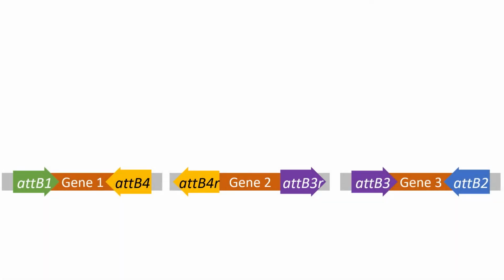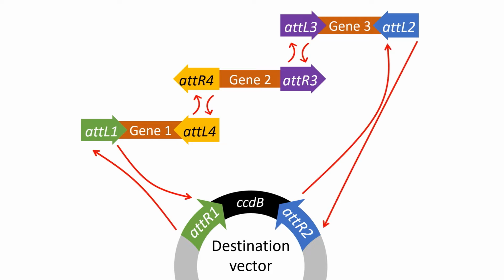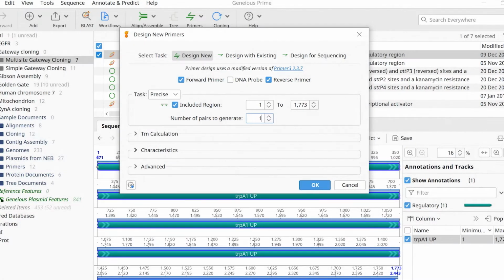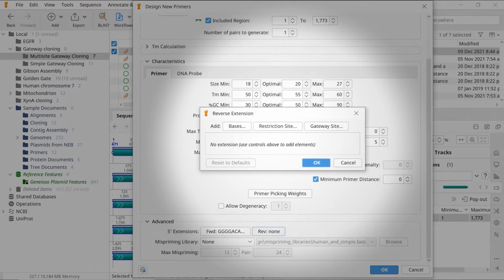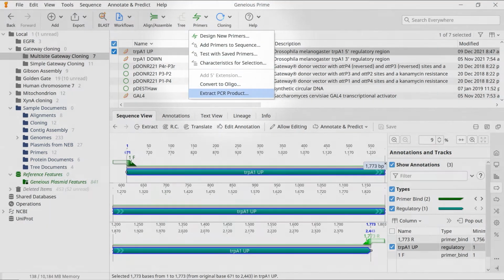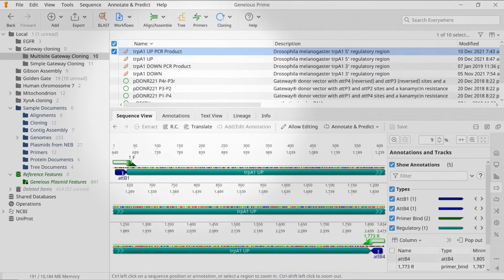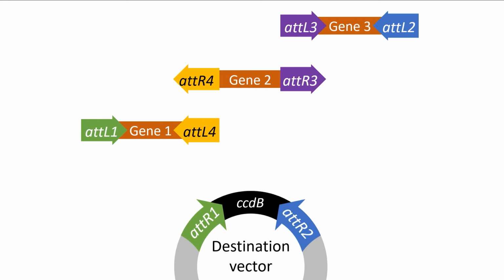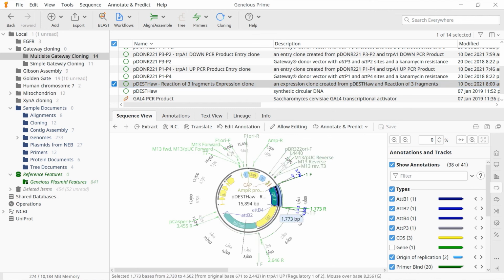How to Simulate Multisite Gateway Cloning with Geneious Prime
Learn how to Gateway clone multiple DNA fragments into a single expression clone in Geneious Prime. Understand the concepts behind multisite GatewayCloning, choose and orientate your attB sites, design primers, incorporate attB sites and simulate BP and LR reactions to create an expression clone.
IN THIS VIDEO:
00:00
00:21 How Multisite Gateway Cloning works
01:53 Multisite Gateway Cloning Step 1
04:54 Multisite Gateway Cloning Step 2
05:56 Multisite Gateway Cloning Step 3